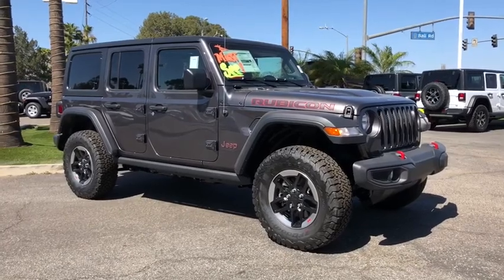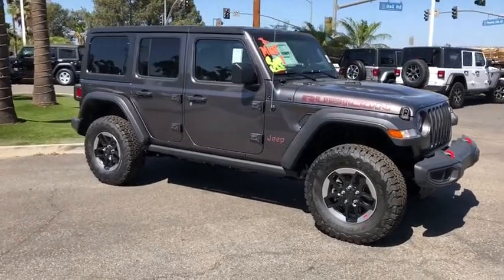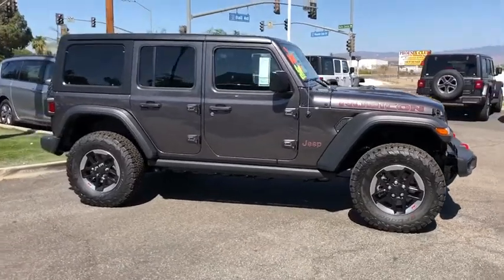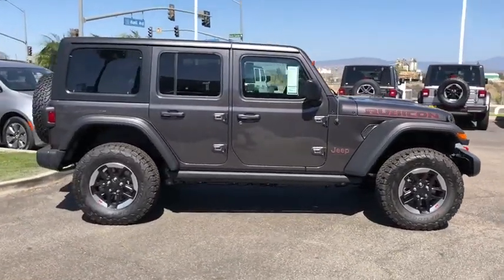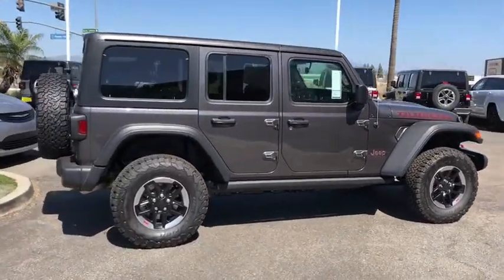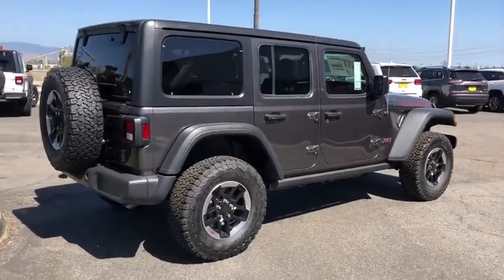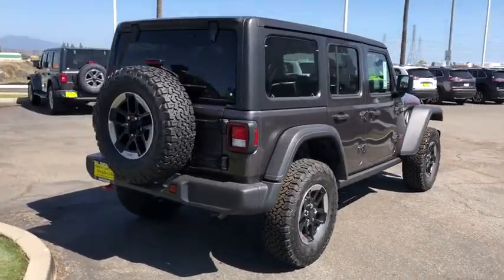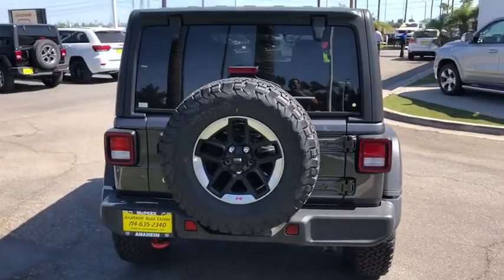2018 Jeep Wrangler Unlimited Santa Ana, Anaheim, Orange, Fullerton, Puente Hills, CA J465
2018 Jeep Wrangler Unlimited
Mc Peek's Dodge of Anaheim: Servicing Anaheim, CA  near Santa Ana, Orange, Fullerton, Puente Hills, CA
2018 Jeep Wrangler Unlimited Rubicon - Stock#: J465 - VIN#: 1C4HJXFG5JW179146

McPeek's Dodge of Anaheim
1221 S Auto Center Dr

Crystal Metallic 2018 Jeep Wrangler Unlimited Rubicon 4WD 8-Speed Automatic 3.6L 6-Cylinder
WHEELS: 17 X 7.5 BLACK W/POLISHED LIP,ENGINE: 3.6L V6 24V VVT UPG I W/ESS  (STD),QUICK ORDER PACKAGE 24R  -inc: Engine: 3.6L V6 24V VVT UPG I w/ESS  Transmission: 8-Speed Automatic (850RE),BLACK  PREMIUM CLOTH LOW-BACK BUCKET SEATS,TRANSMISSION: 8-SPEED AUTOMATIC (850RE)  -inc: Hill Descent Control  Tip Start,MANUFACTURER'S STATEMENT OF ORIGIN,TIRES: LT285/70R17C BSW OFF-ROAD  (STD),BLACK 3-PIECE HARD TOP  -inc: Rear Window Defroster  Freedom Panel Storage Bag  Rear Window Wiper/Washer,GRANITE CRYSTAL METALLIC CLEARCOAT,Four Wheel Drive,Locking/Limited Slip Differential,Power Steering,ABS,4-Wheel Disc Brakes,Brake Assist,Aluminum Wheels,Tires - Front All-Terrain,Tires - Rear All-Terrain,Conventional Spare Tire,Tow Hooks,Heated Mirrors,Power Mirror(s),Privacy Glass,Intermittent Wipers,Variable Speed Intermittent Wipers,Rollover Protection Bars,Convertible Soft Top,Power Door Locks,Daytime Running Lights,Automatic Headlights,Fog Lamps,AM/FM Stereo,Satellite Radio,Bluetooth Connection,MP3 Player,Steering Wheel Audio Controls,Auxiliary Audio Input,Driver Adjustable Lumbar,Pass-Through Rear Seat,Rear Bench Seat,Adjustable Steering Wheel,Trip Computer,Power Windows,Leather Steering Wheel,Keyless Start,Keyless Entry,Universal Garage Door Opener,Cruise Control,Climate Control,Multi-Zone A/C,Cloth Seats,Bucket Seats,Driver Vanity Mirror,Passenger Vanity Mirror,Driver Illuminated Vanity Mirror,Passenger Illuminated Visor Mirror,Floor Mats,Smart Device Integration,Security System,Engine Immobilizer,Traction Control,Stability Control,Front Side Air Bag,Tire Pressure Monitor,Driver Air Bag,Passenger Air Bag,Passenger Air Bag Sensor,Child Safety Locks,Back-Up Camera